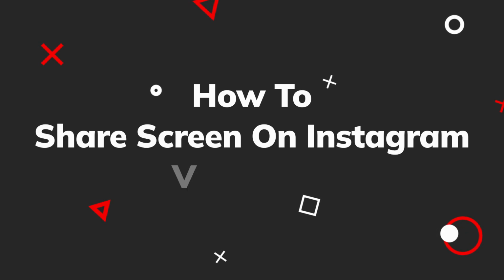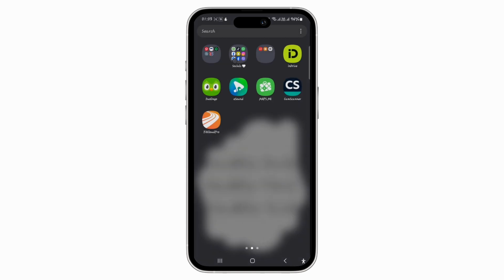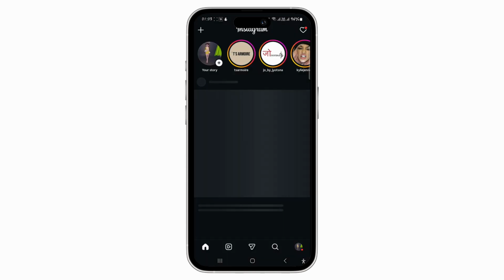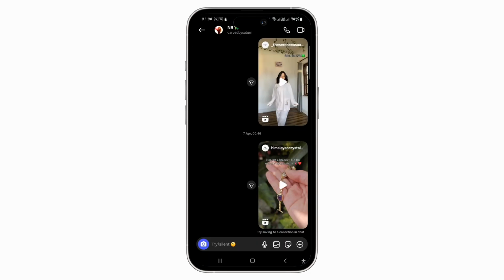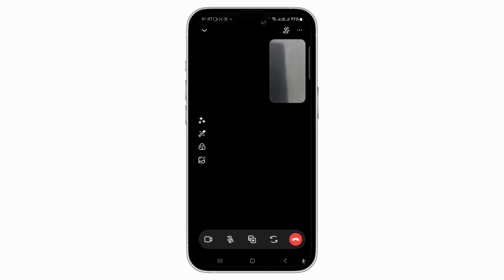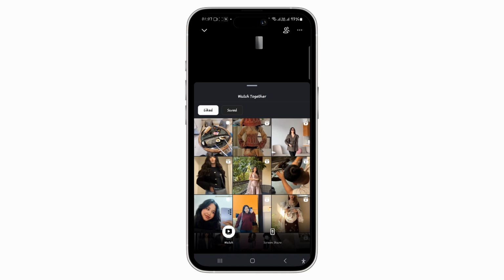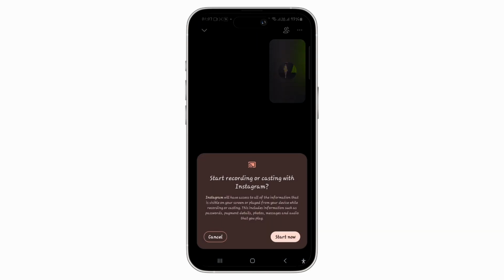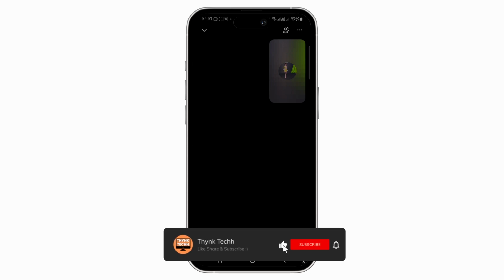How To Share Screen On Instagram Video Call 2026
Want to share your screen while talking to friends or family on Instagram? 📱📺 This step-by-step 2026 guide will show you how to share your screen on an Instagram video call so you can easily show apps, photos, videos, websites, and other content during your call.

What You’ll Learn in This Video:
✅ How to start an Instagram video call
✅ How to share your screen on Instagram
✅ How to stop screen sharing during a video call
✅ How to switch between apps while sharing your screen
✅ Tips for using Instagram screen sharing in 2026
✅ What to do if the screen sharing option is not showing

Whether you want to show someone a photo, watch something together, explain how to use an app, or share what's on your phone, this tutorial will help you use Instagram's screen-sharing feature.

📌 Chapters:
⏱ 0:00 - Introduction
⏱ 0:10 - How To Share Screen On Instagram Video Call